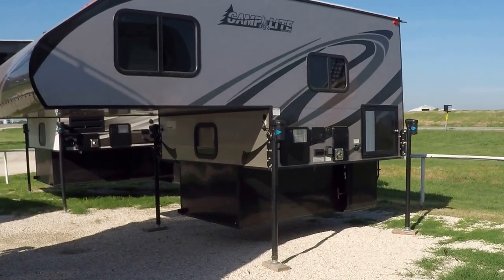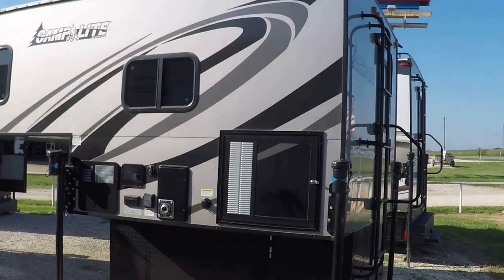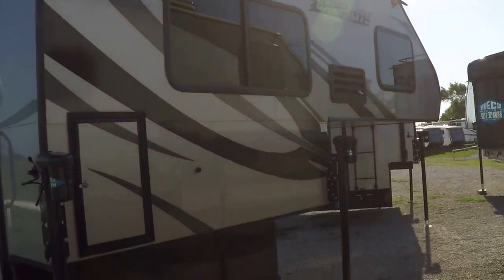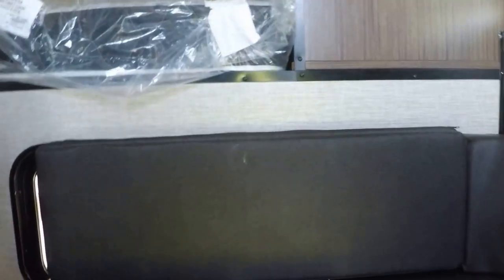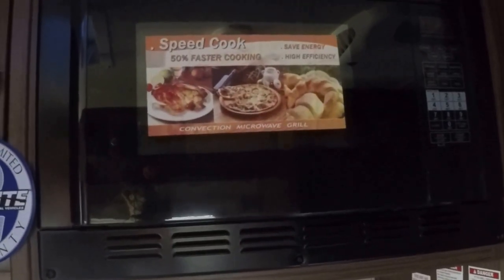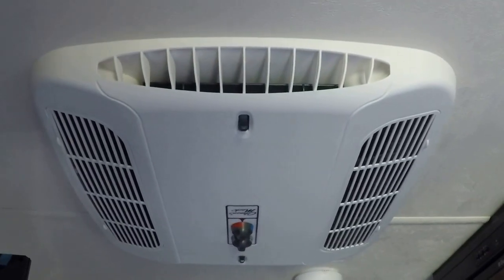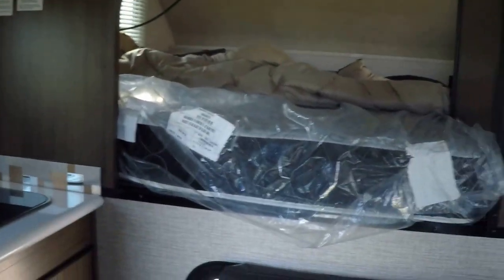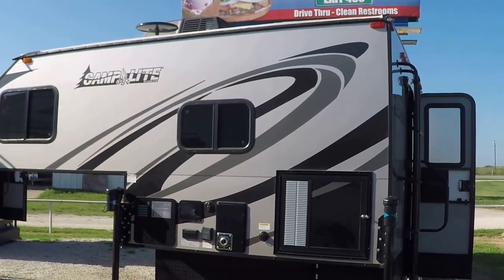The Perfect Truck Camper For A Short Box Truck! 2017 Livin Lite TC 6.8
This fantastic truck camper is just the ticket to the Boondocking lifestyle! What could be better than hitting the open road and just driving wherever you want whenever you want without having to worry about finding a hotel or campground?  Weighing in just over 2K lbs and constructed with an aluminum frame and composite panels this truck camper will last a lifetime and then some! With no wood to rot anywhere you will have peace of mind!
 This truly is a complete micro home on the road that fits right in the back of your short box pickup truck and Thanks to being fully self contained with holding tanks for fresh/waste water, 12 volt power supply and two way power appliances you are free to head way out into the wild places and still have the comforts of home right there with you!! With sleeping for up to three you can take a guest along for all of the fun too! No matter how hot the temps are you will rest in cool comfort thanks to having an A/C unit that can be powered with a 2000 kW generator!
Dont let this be another one of those missed opportunities that you look back on and say if only I had! You deserve to have some quality time in the middle of nowhere with your favorite truck! Adventure and fun have called you out to play! Do not wait until it is to late!
Filmed with Go Pro 4 Silver in Narrow setting